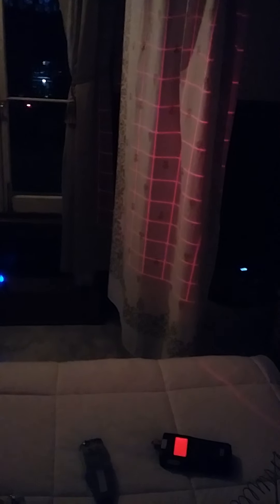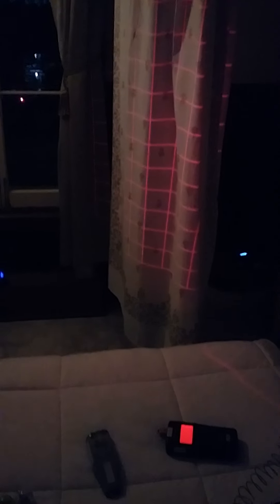Murphys Hotel room9 paranormal investigation ghost spirit(1)